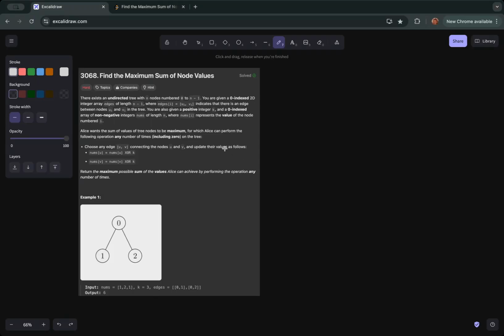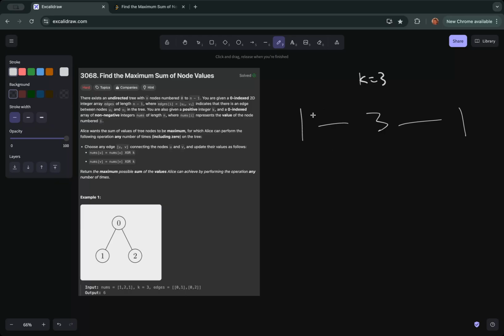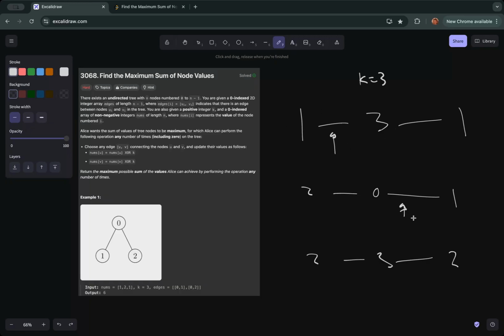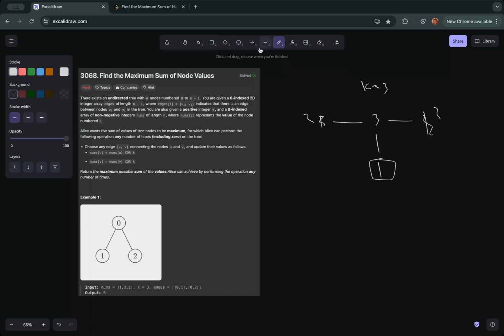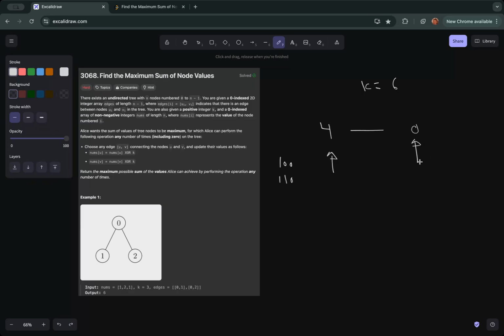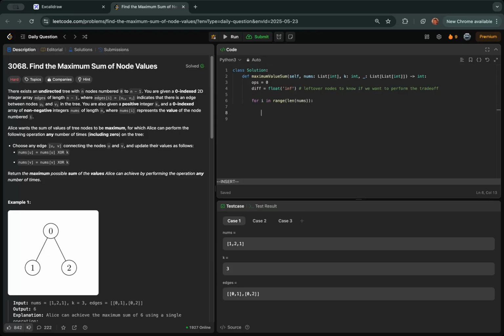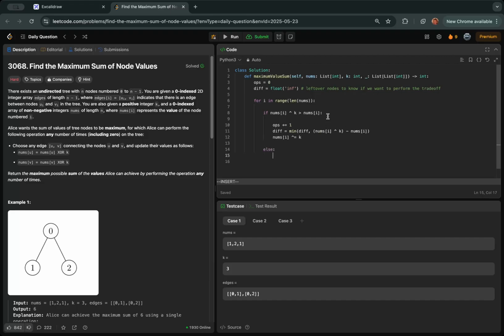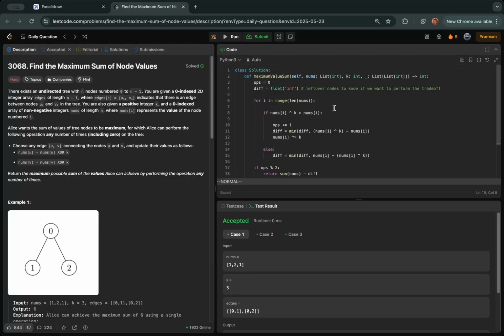leetcode 3068: Find the Maximum Sum of Node Values